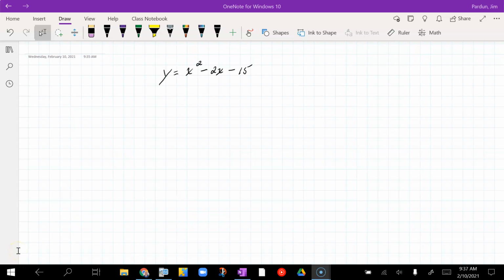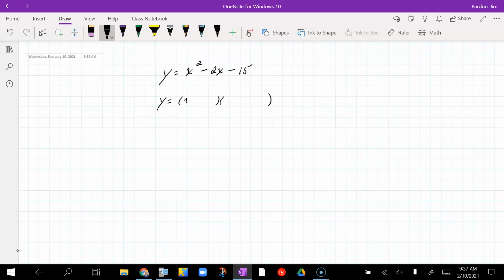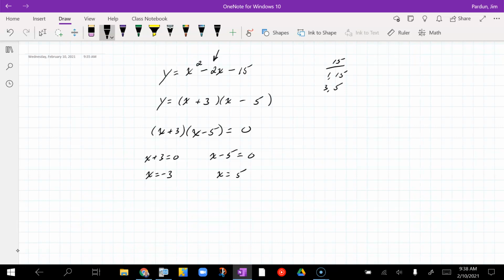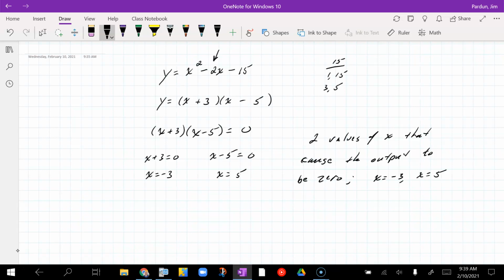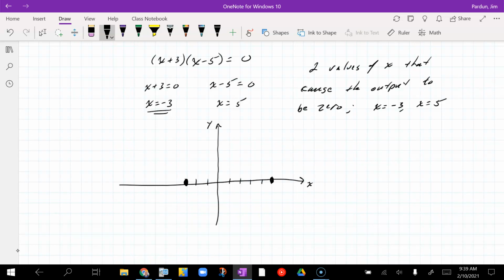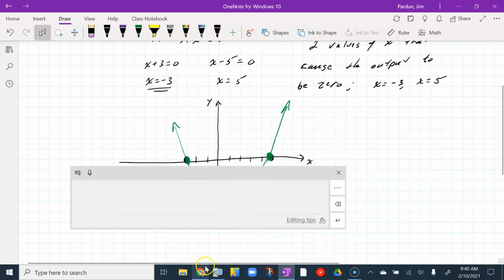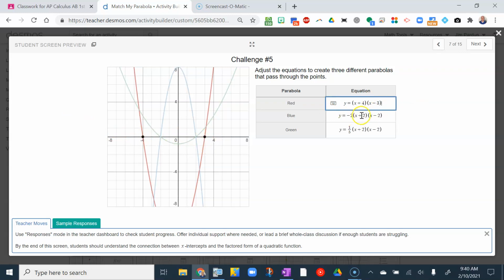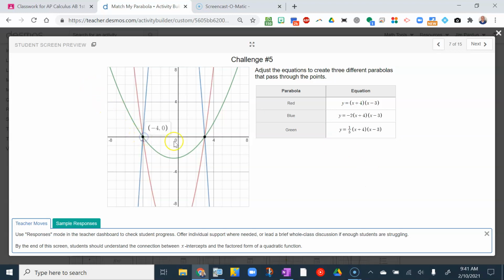Slide 7 - Challenge #5 Walk Through